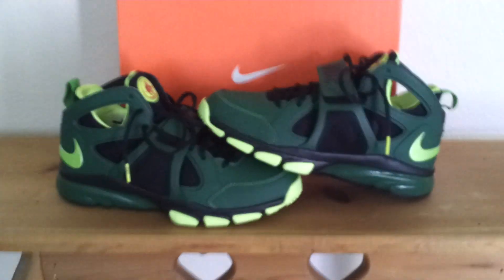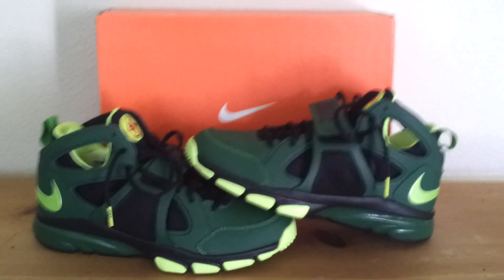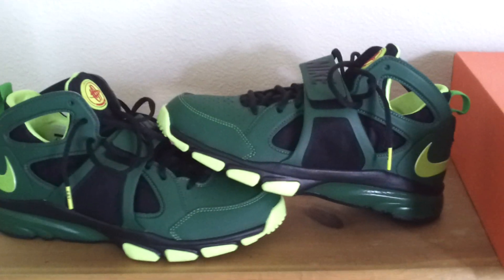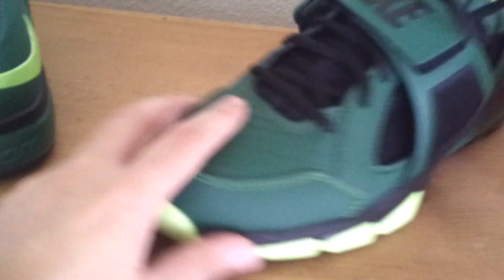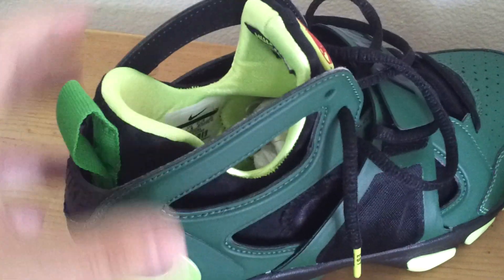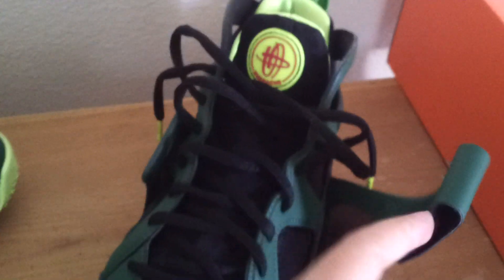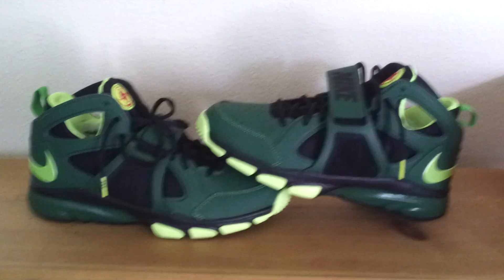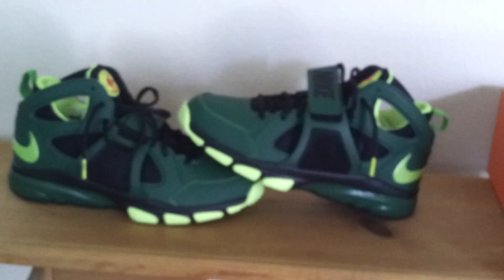Green lantern huarache trainer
Green Lantern Huaraches.